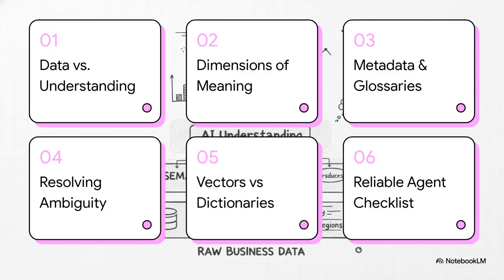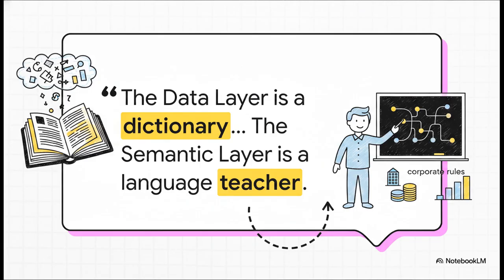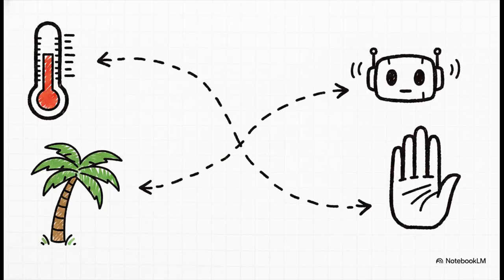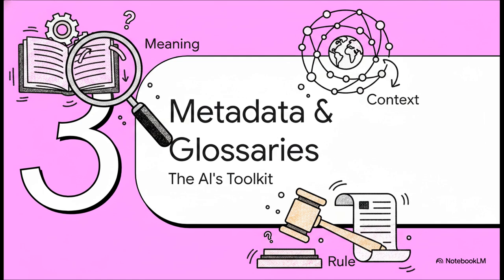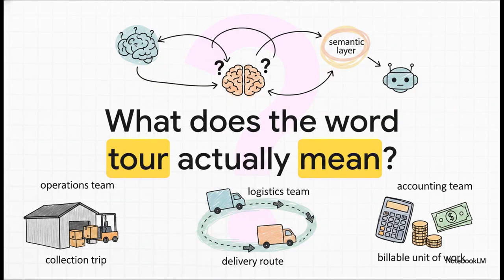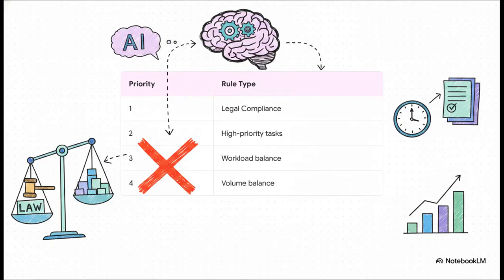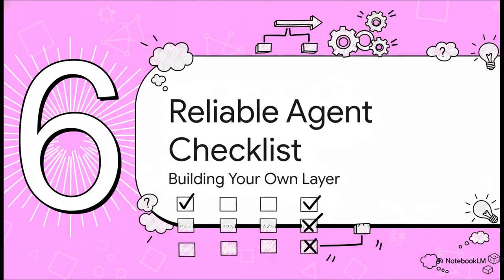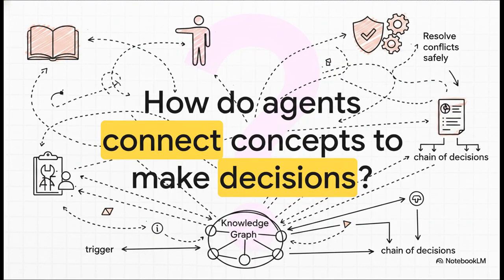How to Build Reliable AI Agents #2: The Semantic Layer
The difference between a dumb agent and an intelligent agent lies in this layer.

In Part 2 of the How to Build Reliable AI Agents series, we explore the Semantic Layer — where raw data is transformed into meaningful, understandable, and actionable information.

✅ What is the Semantic Layer and why is it essential?
✅ Meaning, Context, and Business Rules — The 3 dimensions of intelligence
✅ How to teach agents business logic and constraints
✅ Real warehouse management example: “On Leave”, “High Priority”, Volume (dm³)
✅ Metadata, Business Glossary, and Rule Definitions
✅ Why embeddings are not always necessary

If your agents don’t understand your business rules or make decisions that violate company policies, the problem is almost always in the Semantic Layer.

This is Part 2 of a 6-part professional series on building trustworthy, production-ready Agentic AI systems.

Dr. Şükrü İmre
Building Reliable Agentic AI Systems